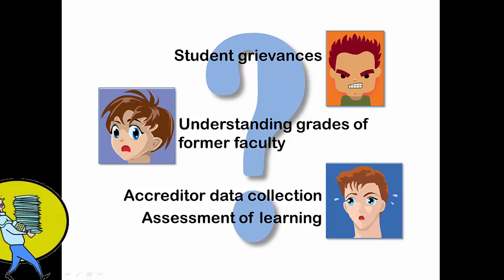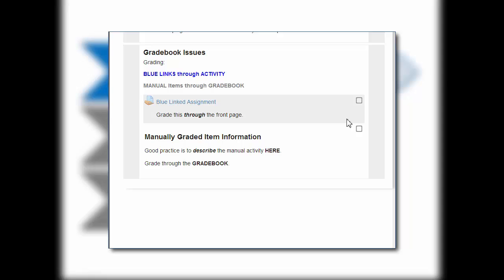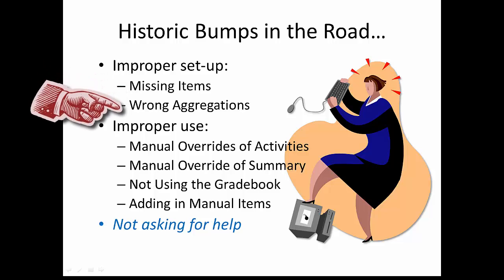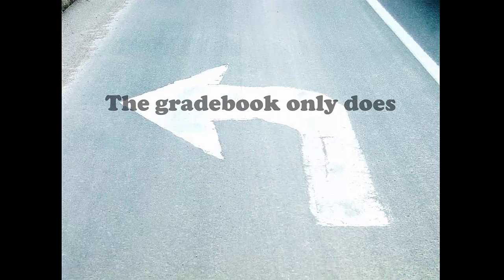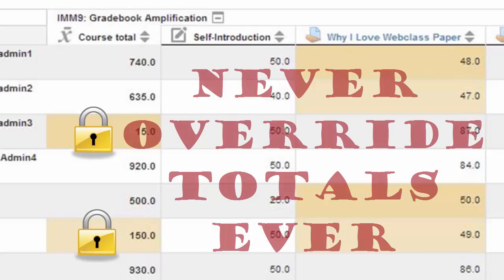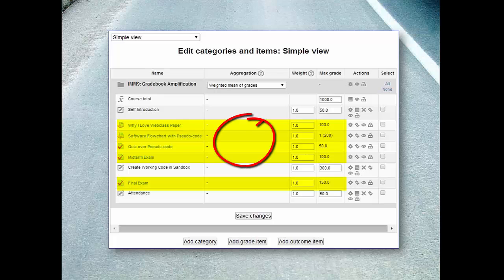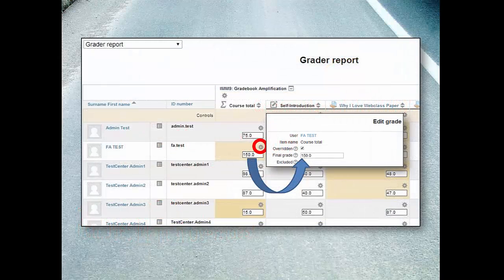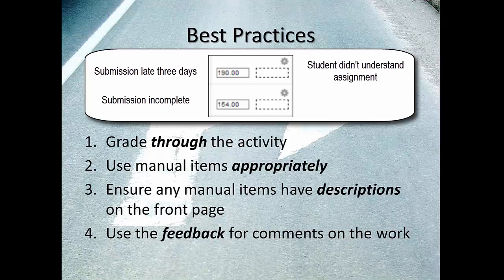2014_03 Use and Abuse of the Moodle Gradebook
Coleman University Professional Development "Amplification" Series.  This first course is on the use and abuse of the gradebook.